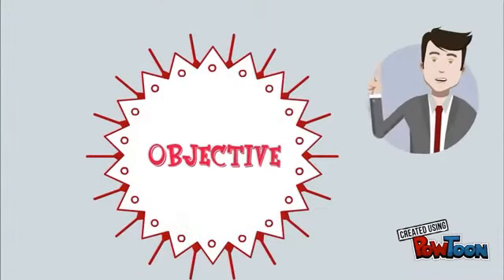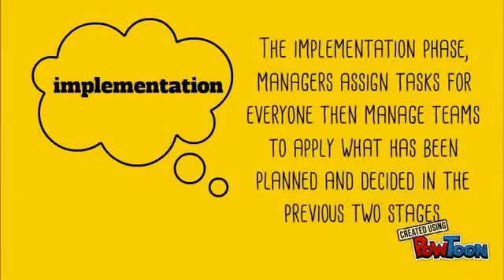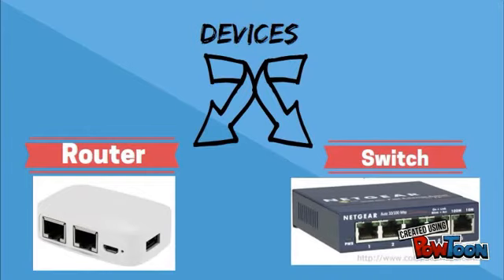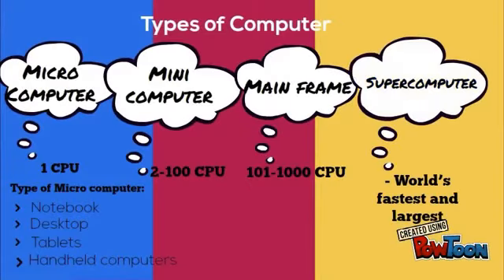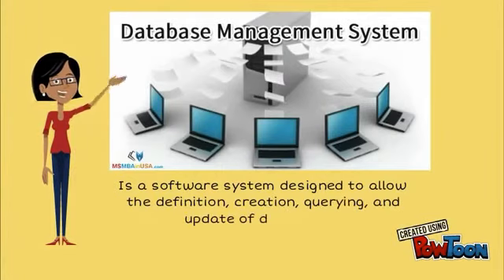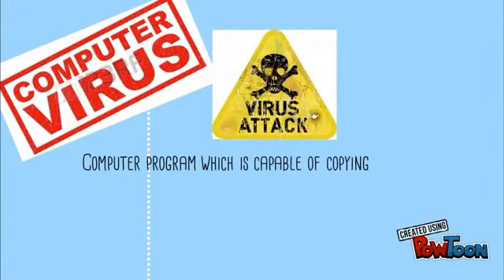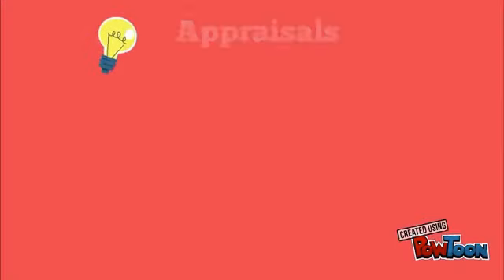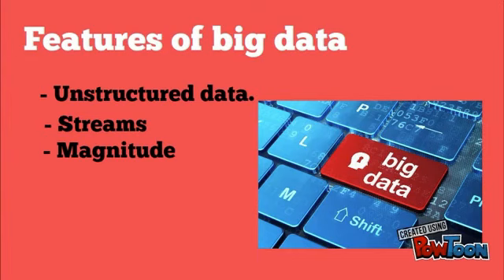MANAGEMENT INFORMATION SYSTEM !!